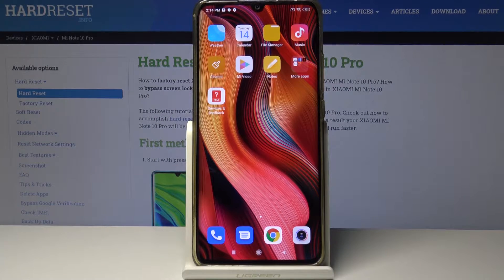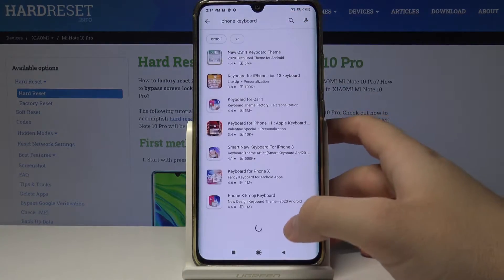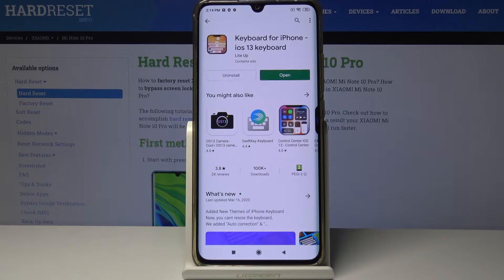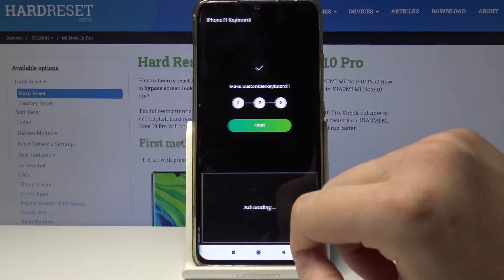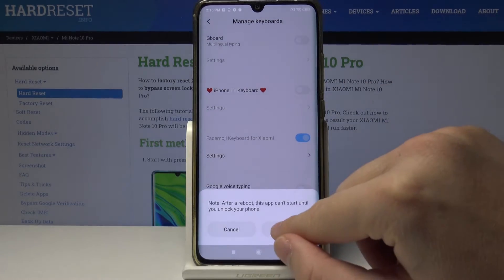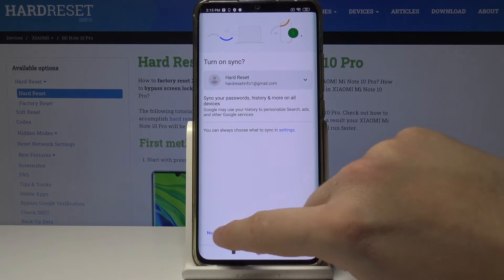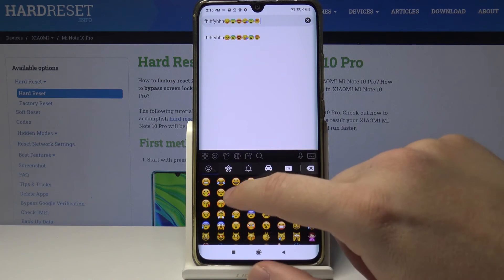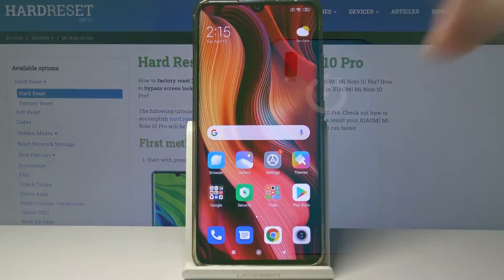How to Download iPhone Emoji on XIAOMI Mi Note 10 Pro – Install Apple Emoji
If you want to have APPLE emojis to your Android keyboard, you have to look at this tutorial. From now on, it is not necessary to own iPhone to use all the super pictures! Check out how to Download iPhone emoji keyboard in Xiaomi Mi Note 10 Pro. Be up to date with all super new faces and signs. Watch the following tutorial and learn how to download such keyboard.

How to download iPhone Emoji on Xioami Mi Note 10 Pro? How to use iPhone Emoji on Xioami Mi Note 10 Pro? How to set up iPhone Emoji on Xioami Mi Note 10 Pro? How to enable iPhone Emoji on Xioami Mi Note 10 Pro? How to use iPhone keyboard in Xioami Mi Note 10 Pro?